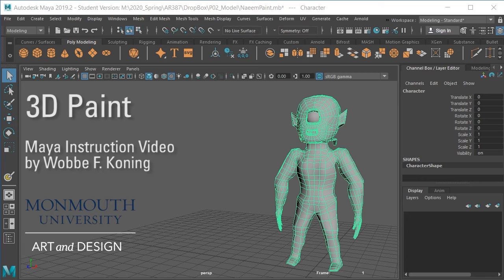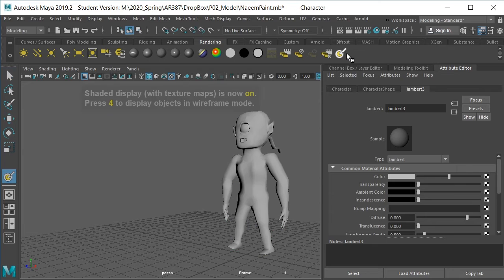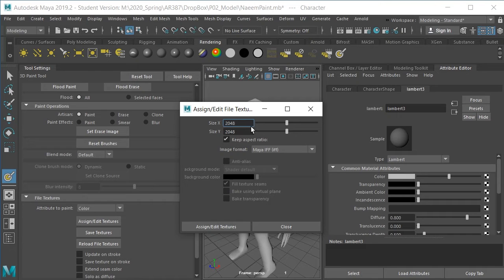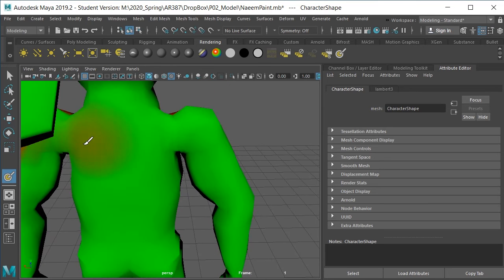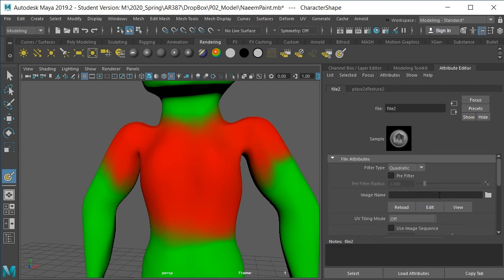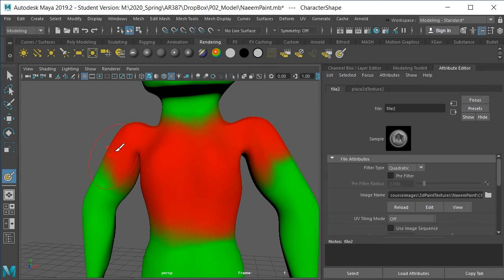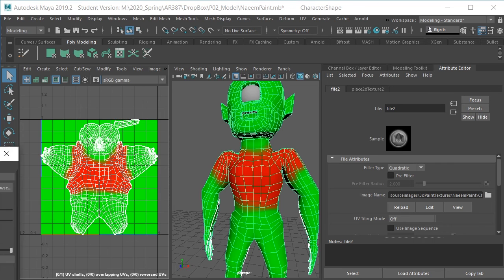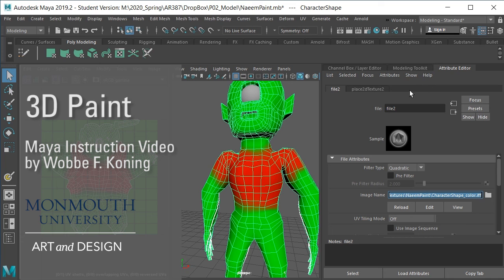3D Paint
Posted for my classes at Monmouth University.
Model by Naeem Green '22